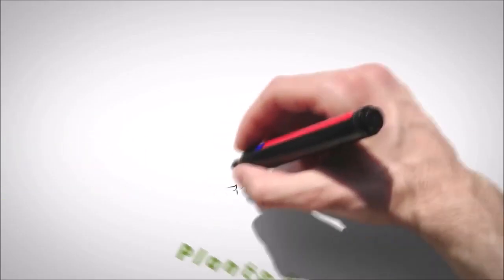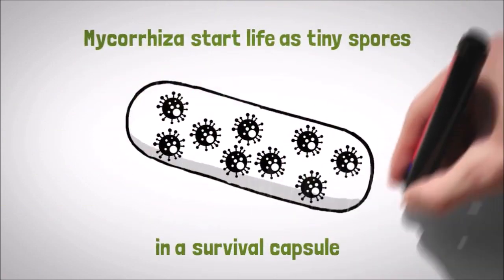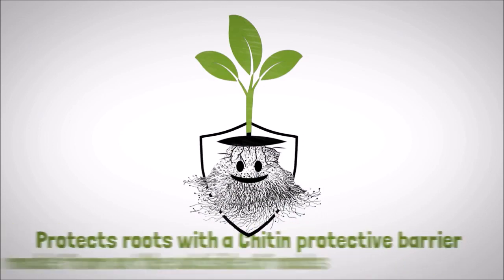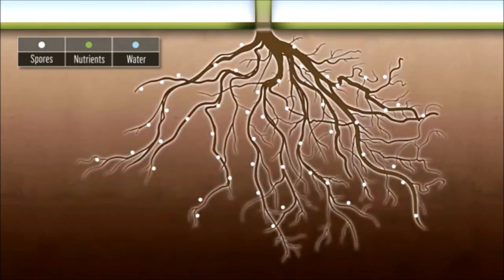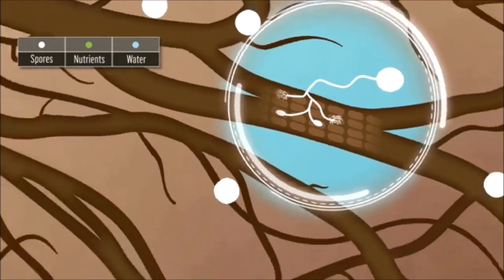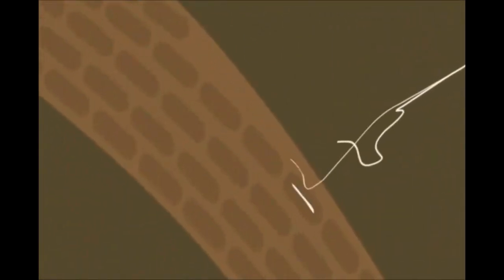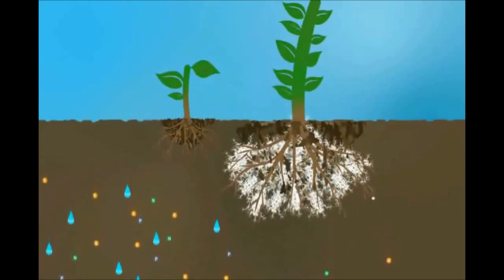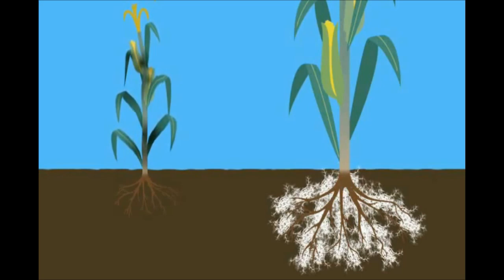Ecomax | Real Friend of Crop and Farmers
Here you will find all major aspect and reply of all questions how Ecomax (Mycorrhiza) works in soil. Ecomax is very unique product and helping farmers to save hard earn money. By using Ecomax farmers can reduce chemical DAP fertilizer upto 40% and during different university trials we have observed the same.

JU Agri Sciences is one of the emerging companies in the crop protection & production having special emphasis on BIOLOGICAL PRODUCTS to ensure and provide the farming community with protection against insect pest, disease and weeds.

We are a believer of educating our farmers so we can help them for their advancement.